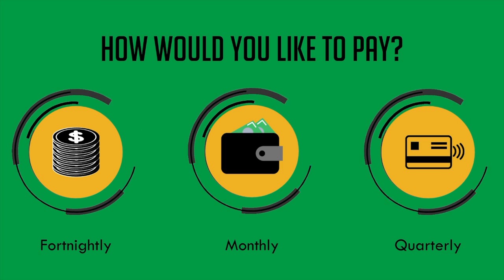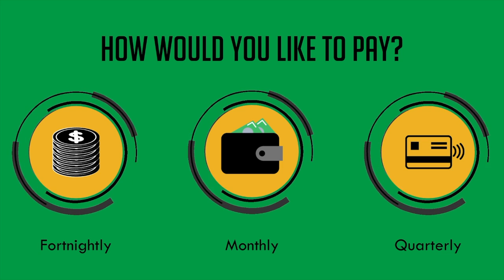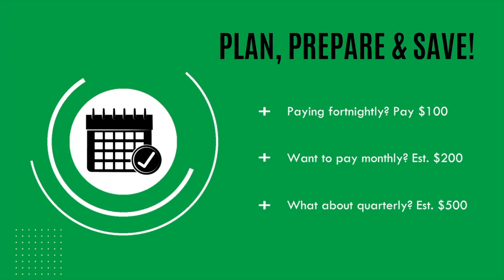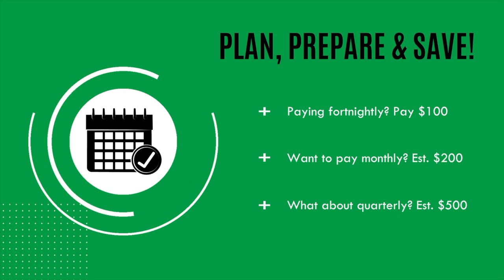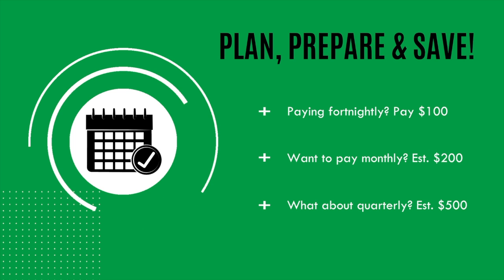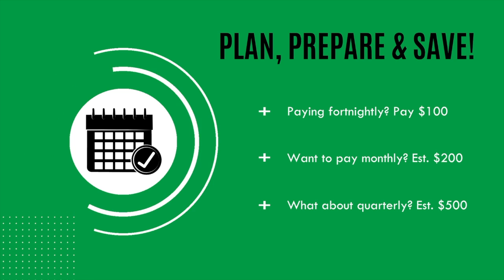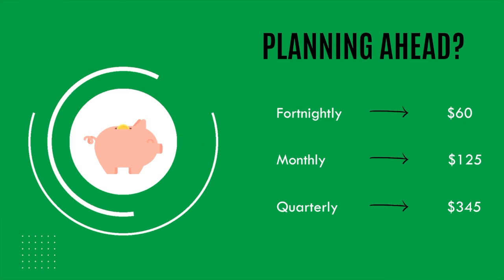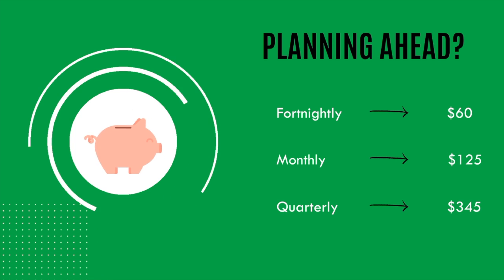Payment Plans | Fun Facts with Challenges Abroad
When you volunteer with us, you don't have to pay for your program upfront! All that's required is an initial deposit and then you can choose fortnightly, monthly or quarterly instalments!